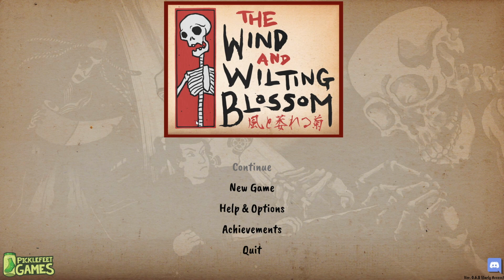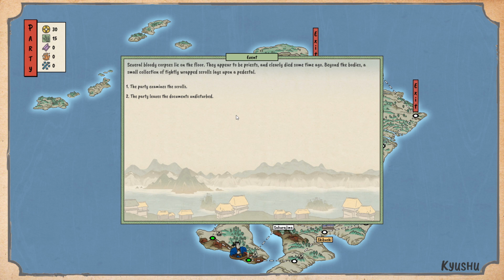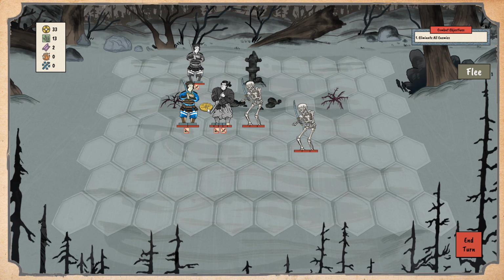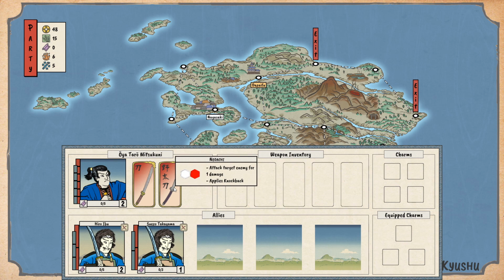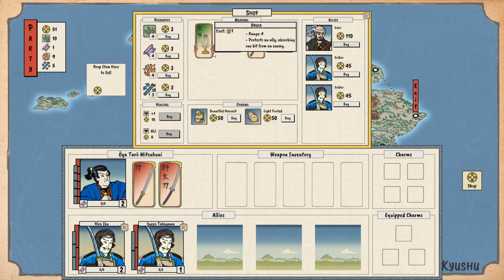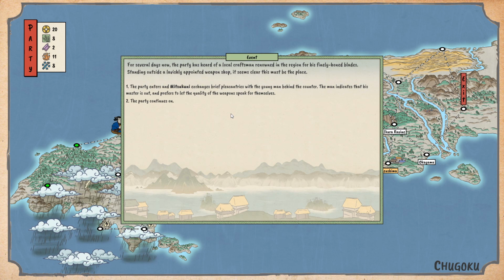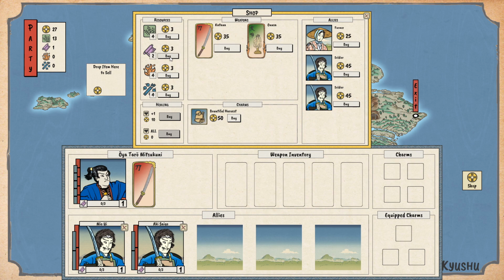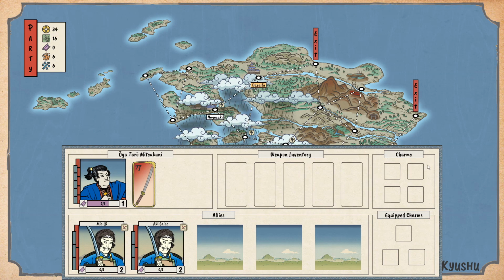The Wind and Wilting Blossom - FTL Inspired Tactical Samurai Roguelite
The Wind and Wilting Blossom\ Gameplay with Splat! let's Play The Wind and Wilting Blossom and check out a game where you'll lead a party of 1500's Japanese adventurers in slaying Yokai and Oni!